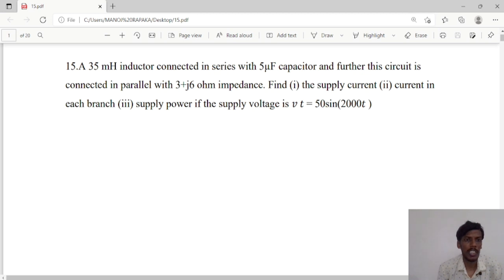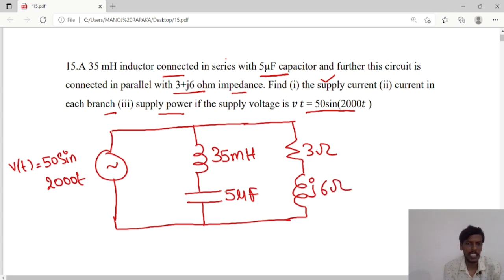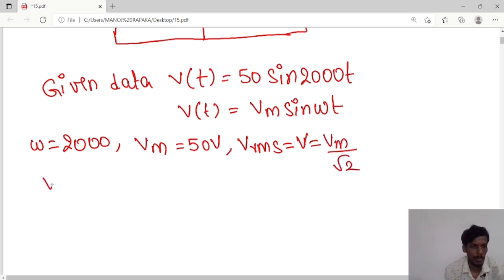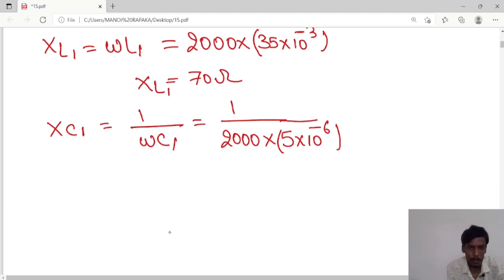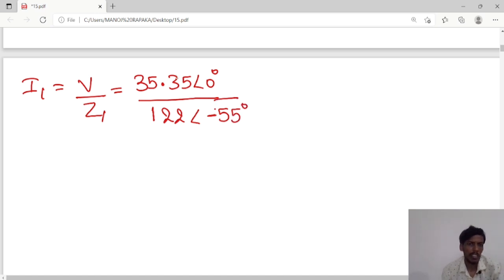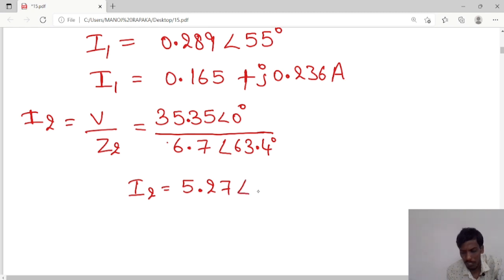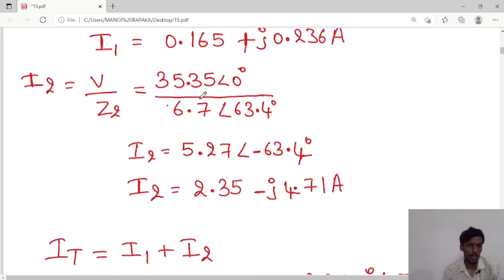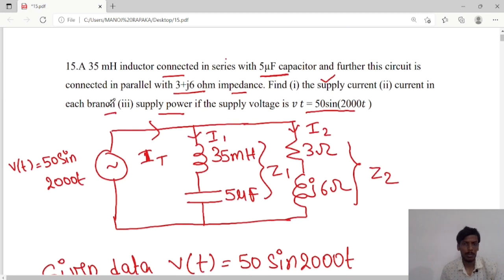#11.problems on A.C circuits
This channel is meant for enginner and diploma students.we help Enginners to complete their B.Tech in easiest way possible and we alo train students for competive exams
4. Twitter        :    -NILL-